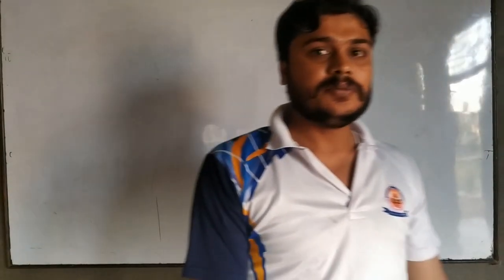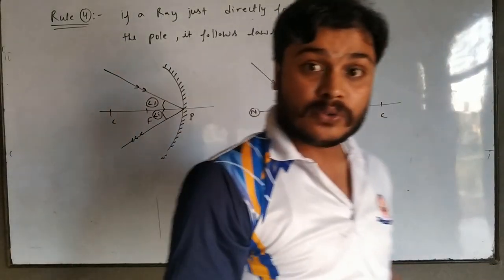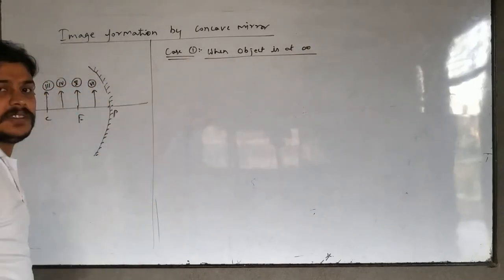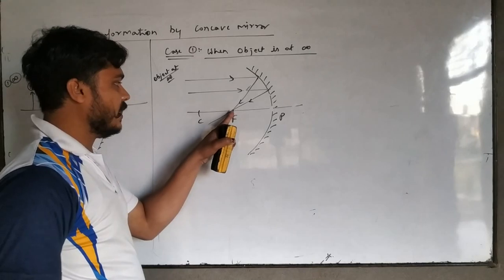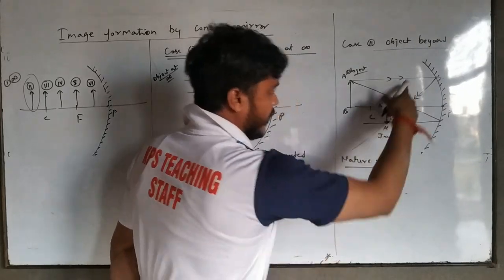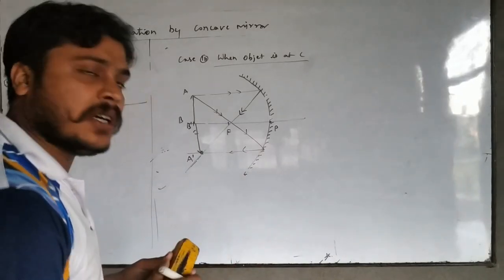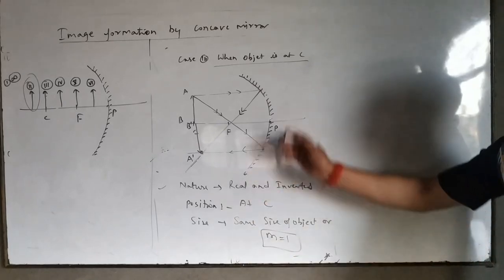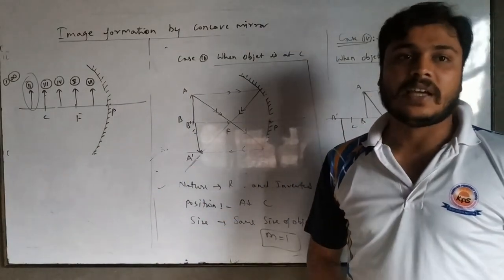Reflection - part 3 class 10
By santosh prajapati